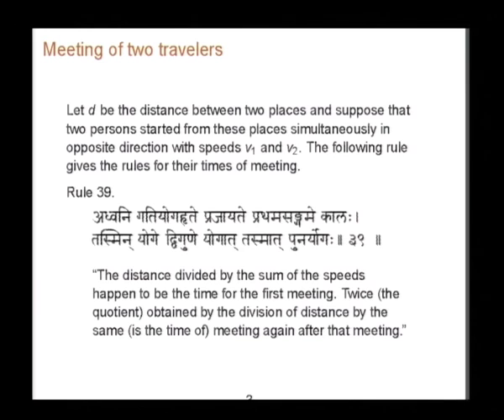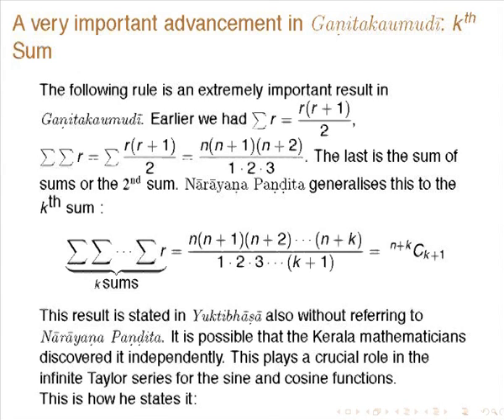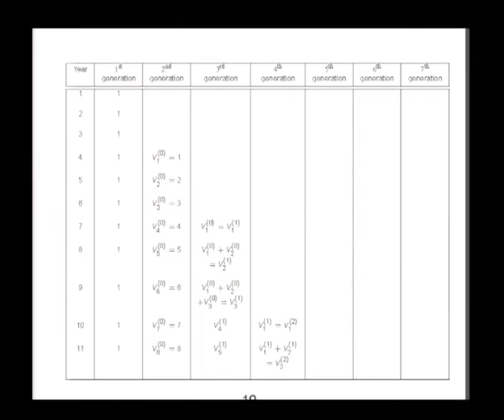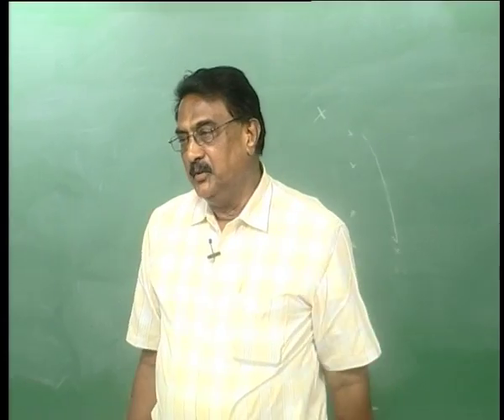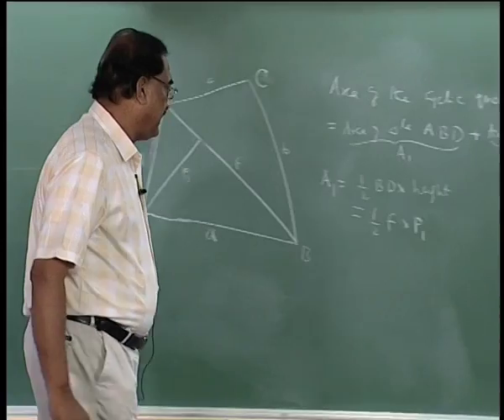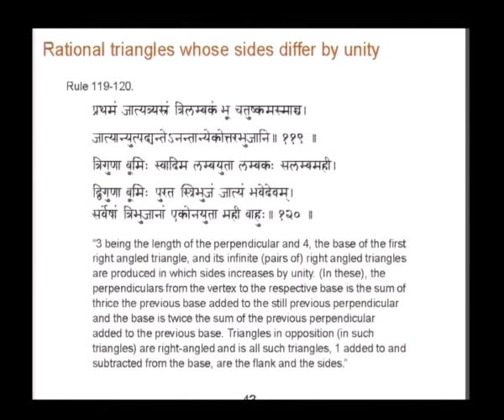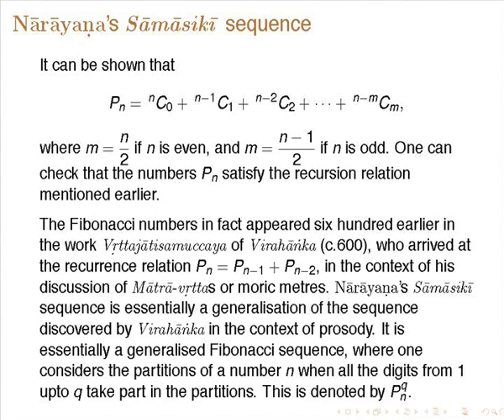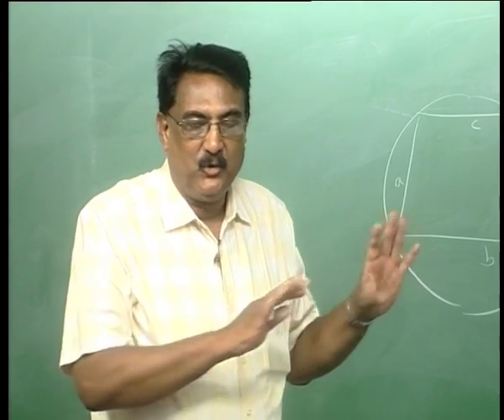Mod-01 Lec-26 Ganitakaumudi of Narayana Pandita 2